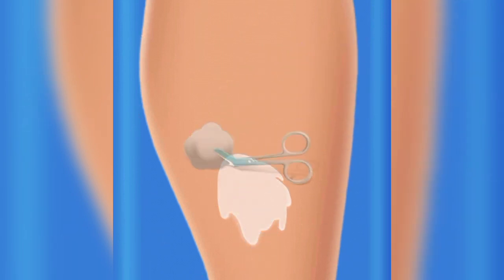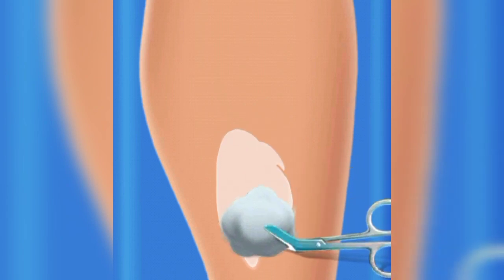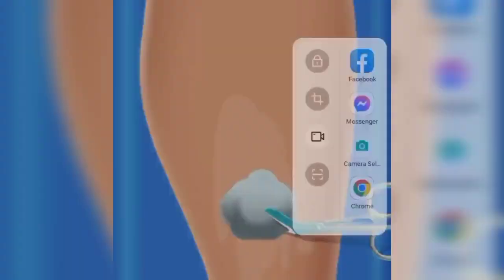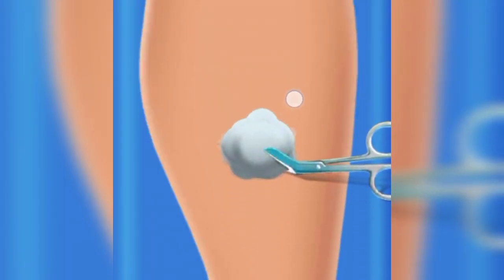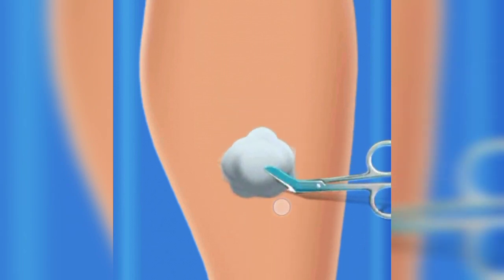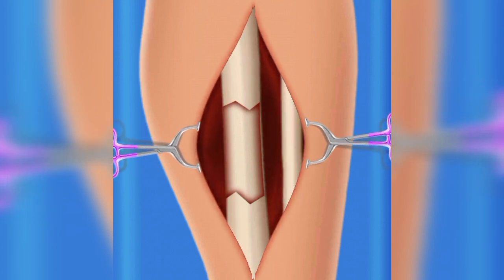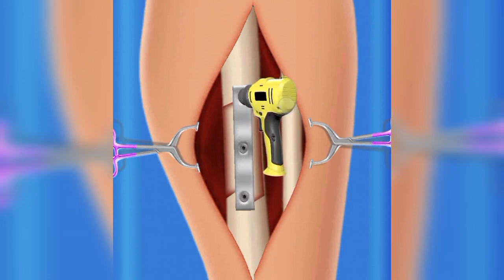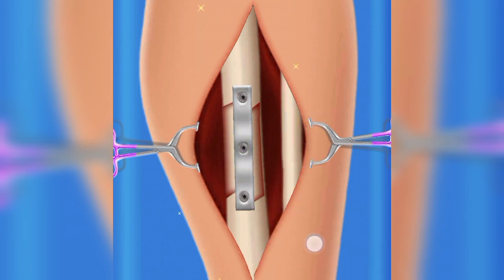ASMR fracture leg bone operation|Leg surgery|ASMR Emergency treatment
pustule treatment
treatment infected wounds
treament animation
treatment and cleaning animation
treatment animation
acne treatment
animated eye treatment asmr
parasite treatment
treatment of eyes,stye treatment
eyeworm treatment
sore eyes treatment
louse treatment
injury treatment
lip treatment
asmr treatment
remove infected eyes due dirty smoke animation
treatment of severely injured